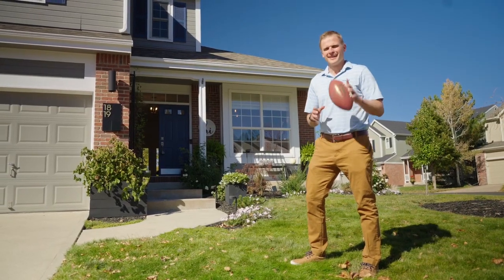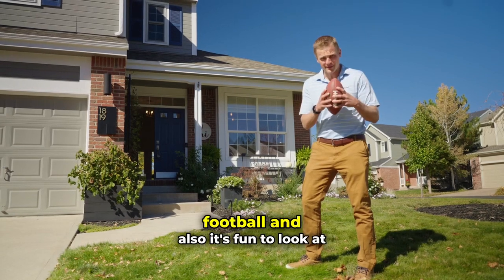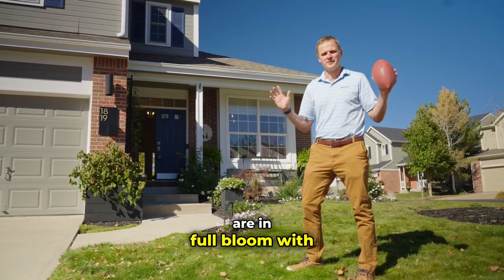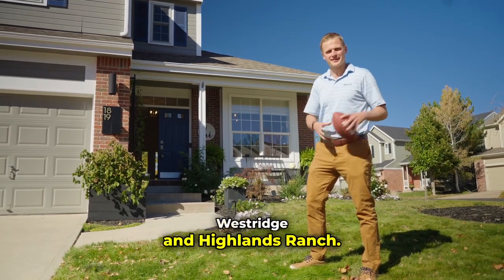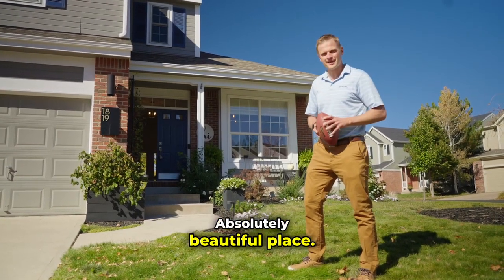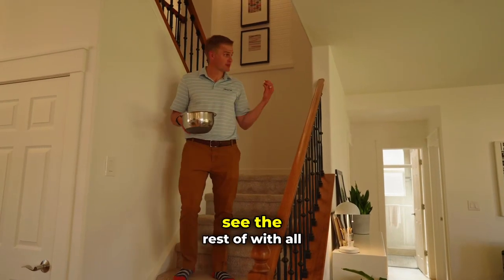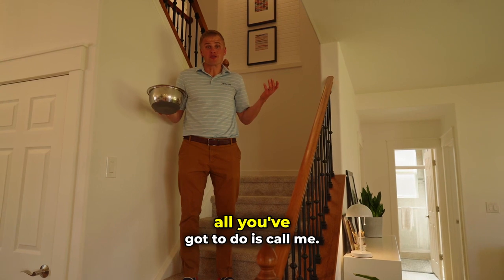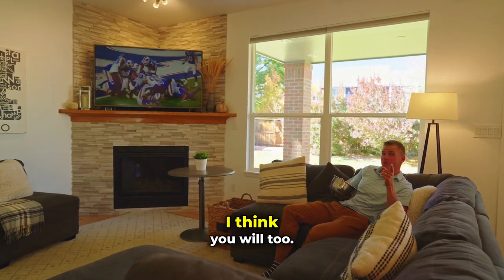1819 Spring Water Lane Highlands Ranch, CO 80129 in Westridge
I am back in Westridge right here in Highlands Ranch, Colorado and today we are looking at my listing at 1819 Spring Water Lane!

If you are someone who is thinking about moving to Highlands Ranch, Colorado or specifically Westridge you are definitely going to want to check out this house!

I'll take you through the home so you can get a feel for what it looks like, but to see more check out the photos online at our

If you are thinking about living in Westridge, or the Denver Metro Area we'd love to help!

We would love to help you navigate the Highlands Ranch, Colorado real estate market. Just give us a call, shoot us a text, send us an email, or book an appointment on our schedule, and we'd love to help you make a smooth move to Colorado!
🤔Thinking of Moving to Highlands Ranch, Colorado?
🆓 FREE RESOURCES:
⭐⭐⭐⭐⭐ Our Client Testimonials:
If this is your first time to this channel, and you want to know everything about Highlands Ranch Colorado and the surrounding areas, then subscribe▶ and tap the bell🛎 for notifications, so you can be the first to know about the current market in Highlands Ranch Colorado 😁
00:00 Introduction
00:23 Home Tour Begins
00:47 Backyard
Brokered by RE/MAX Professionals
🏠 REAL ESTATE AGENTS! 📈 WE ARE EXPANDING!